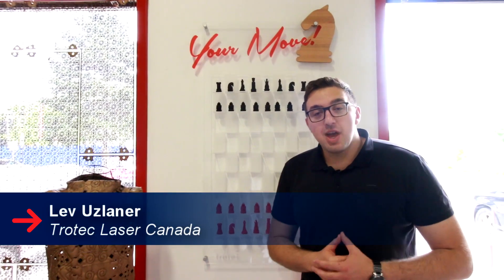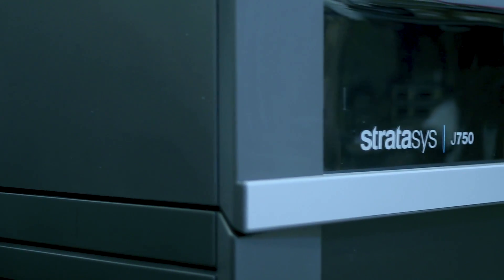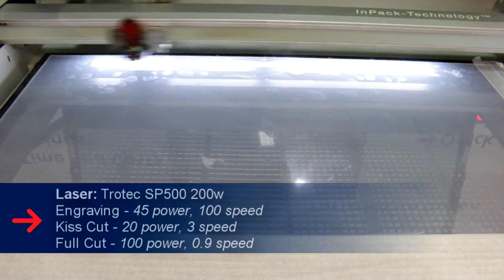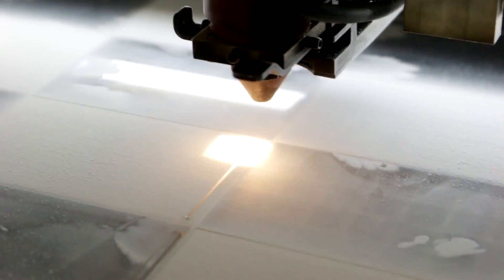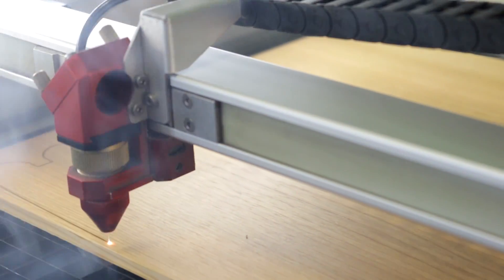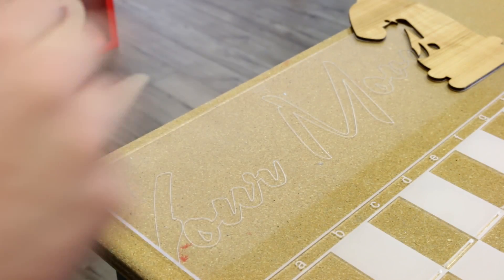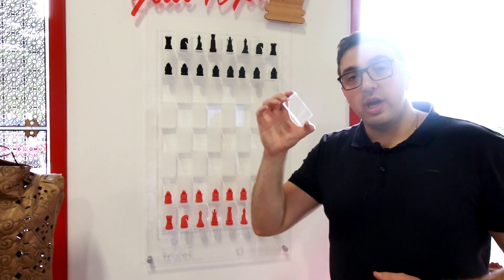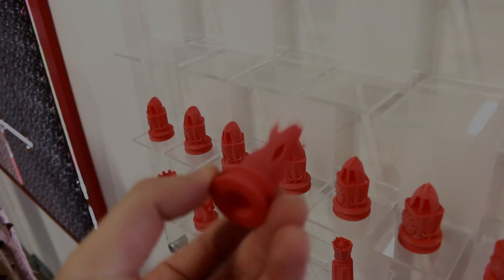Vertical Chess Set | 3D Printed and Laser Cut | SP500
This week we're making an amazing vertical chess set! We've teamed up with Proto3000 to make 3D printed chess pieces while laser cutting the chess board out of our 3mm TroGlass Clear cast acrylic.

We've laser engraved our logos. Decorated our board with TroGlass Colour Gloss satin red acrylic and our Trotec Solid Wood Cherry board.